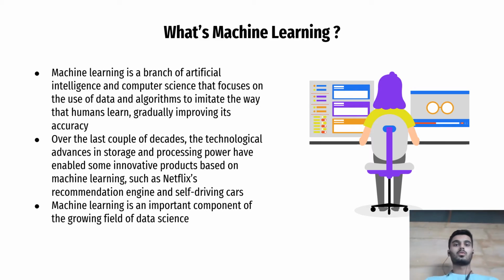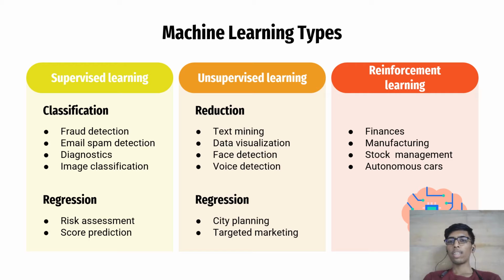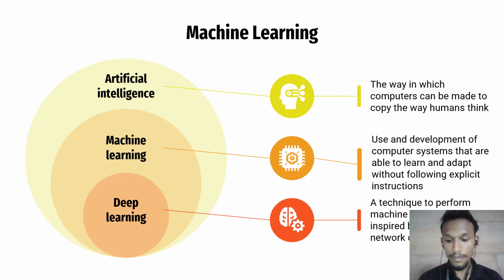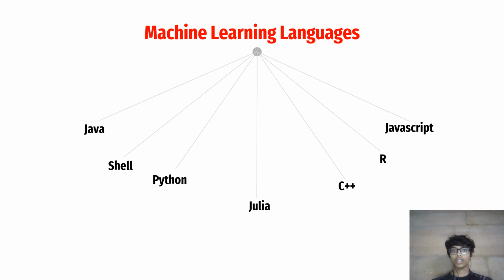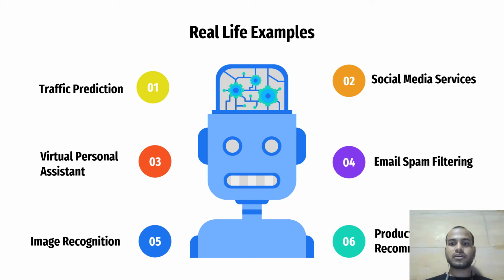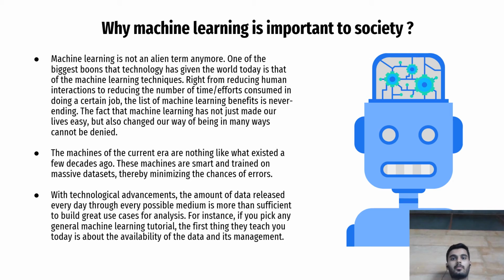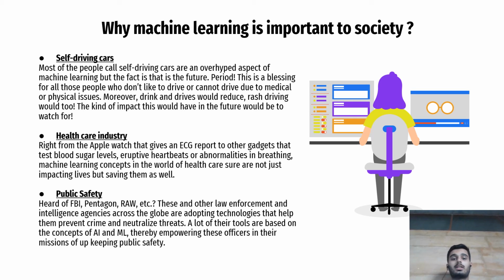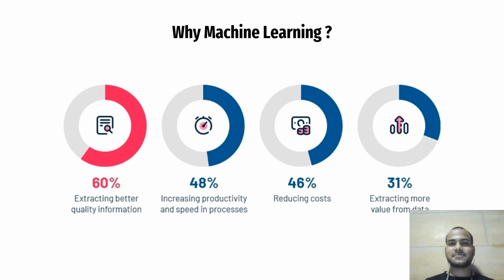Machine Learning | IIITV-ICD